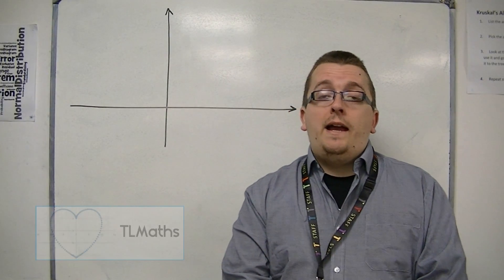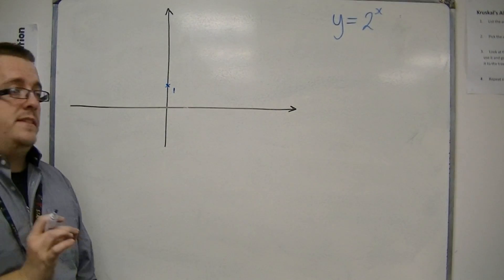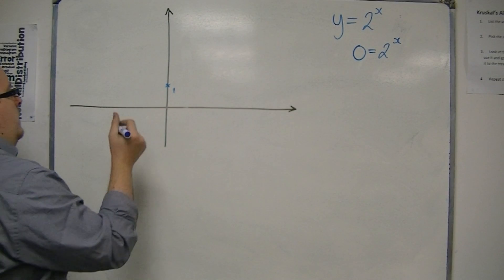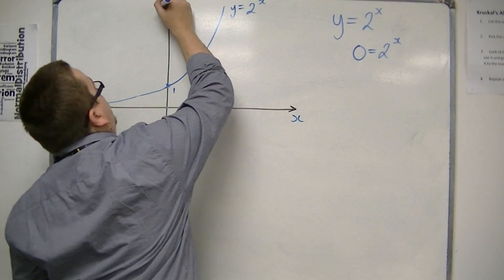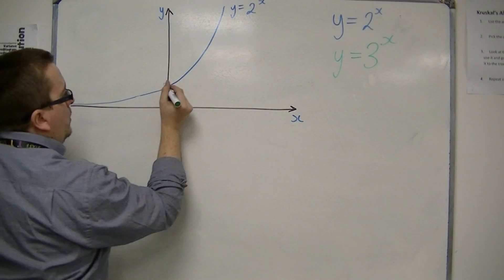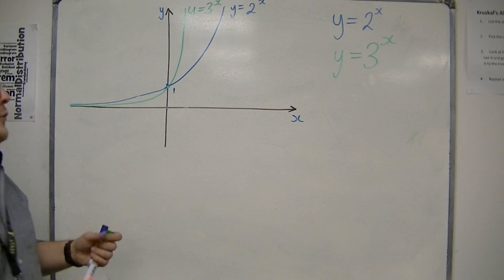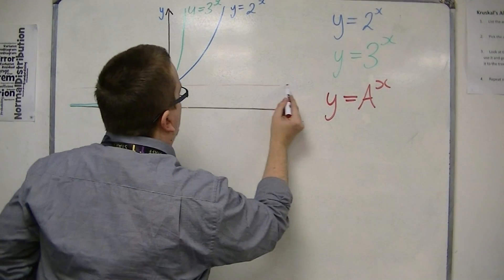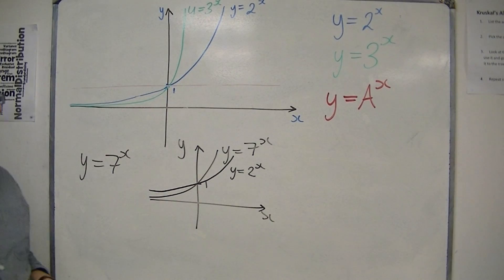AQA Core 2 3.01 Sketching Exponential Functions such as y=2^x and y=3^x